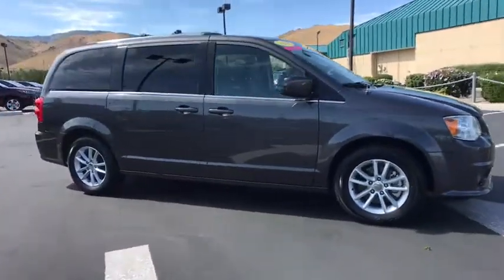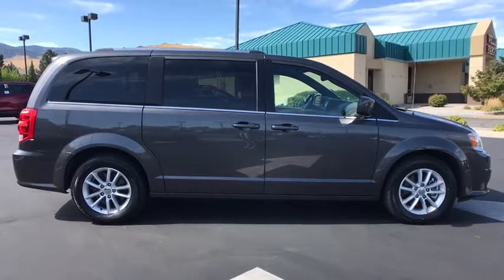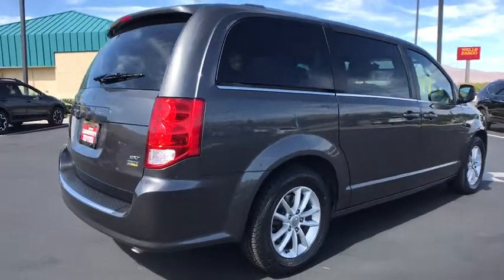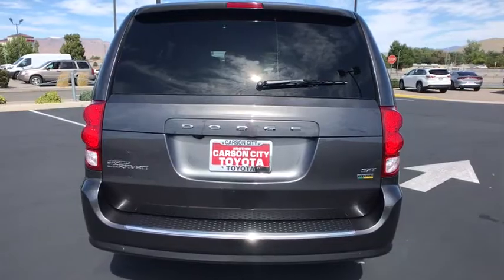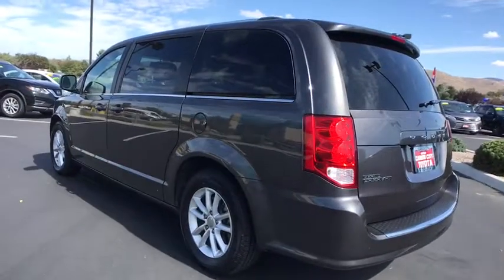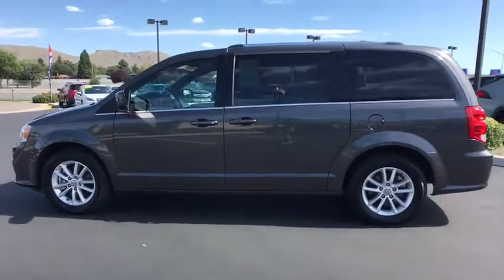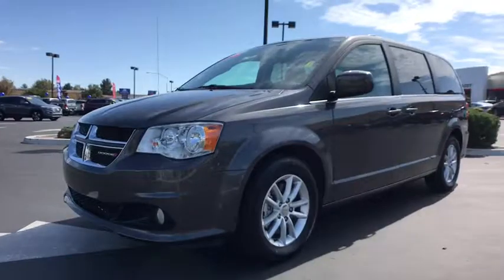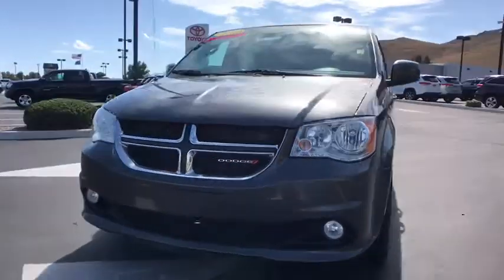2018 Dodge Grand_Caravan Carson City, Reno, Northern Nevada, Dayton, Lake Tahoe, NV 143380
Used 2018 Dodge Grand_Caravan available in Carson City, Nevada at Carson City Toyota. Servicing the Reno, Northern Nevada,  Dayton, Lake Tahoe, NV area.

Looking for a clean well-cared for 2018 Dodge Grand Caravan? This is it. CARFAX BuyBack Guarantee is reassurance that any major issues with this vehicle will show on CARFAX report. Youve found the one youve been looking for. Your dream car. There is no reason why you shouldnt buy this Dodge Grand Caravan SXT. It is incomparable for the price and quality. You can finally stop searching... Youve found the one youve been looking for.
1 LCD Monitor In The Front,160 Amp Alternator,2 Seatback Storage Pockets,2-stage unlocking doors,20 Gal. Fuel Tank,2nd Row StowN Go Bucket Seats,3 12V DC Power Outlets,3.16 Axle Ratio,4-Way Driver Seat -inc: Manual Recline and Fore/Aft Movement,4-Way Passenger Seat -inc: Manual Recline and Fore/Aft Movement,4-Wheel Disc Brakes w/4-Wheel ABS  Front Vented Discs  Brake Assist and Hill Hold Control,40GB Hard Drive w/28GB Available,50 State Emissions,6 Speakers,6.5 Touchscreen Display,730CCA Maintenance-Free Battery w/Run Down Protection,ABS (4-wheel),ABS And Driveline Traction Control,AM/FM Stereo w/Seek-Scan  In-Dash Mounted Single CD  MP3 Player  Clock and Steering Wheel Controls,Active head restraints (dual front),Aero-Composite Halogen Daytime Running Headlamps w/Delay-Off,Air Filtration,Air filtration,Airbag Occupancy Sensor,Airbag deactivation (occupant sensing passenger),Alternator (160 amps),Analog Display,Antenna type (diversity),Antenna type (mast),Anti-theft system (alarm),Anti-theft system (engine immobilizer),Armrests (front center),Armrests (rear outboard seats),Assist handle (front),Assist handle (rear),Audio Jack Input for Mobile Devices,Automatic hazard warning lights,Auxiliary oil cooler,Axle ratio (3.16),Battery (maintenance-free),Battery rating (730 CCA),Battery saver,Black Side Windows Trim and Black Front Windshield Trim,Body side moldings (body-color),Body side reinforcements (side impact door beams),Body-Colored Bodyside Moldings and Chrome Bodyside Insert,Body-Colored Door Handles,Body-Colored Front Bumper,Body-Colored Power Heated Side Mirrors w/Manual Folding,Body-Colored Rear Step Bumper,Braking assist,Bucket Front Seats,Camera system (rearview),Captain Front Facing Manual Reclining Tumble Forward Rear Seat w/Manual Fore/Aft,Cargo Features -inc: Spare Tire Mobility Kit,Cargo Space Lights,Cargo area light,Carpet Floor Trim,Center console (front console with storage),Child safety door locks,Child seat anchors (LATCH system),Chrome Grille,Clearcoat Paint,Clock,Conversation mirror,Courtesy lights (door),Covered Dashboard Storage  Interior Concealed Storage  Driver And Passenger Door Bins,Cruise Control w/Steering Wheel Controls,Cruise control,Crumple zones (front),Crumple zones (rear),Cupholders (front),Cupholders (rear),Cupholders (third row),Curtain 1st  2nd And 3rd Row Airbags,Day-Night Auto-Dimming Rearview Mirror,Daytime running lights,Deep Tinted Glass,Delayed Accessory Power,Digital odometer,Door handle color (body-color),Driver And Front Passenger Armrests and Rear Seat Mounted Armrest,Driver And Passenger Visor Vanity Mirrors,Driver Foot Rest,Driver Knee Airbag,Driver seat power adjustments (8),Driver seat power adjustments (height),Driver seat power adjustments (lumbar),Driver seat power adjustments (reclining),Dual Stage Driver And Passenger Front Airbags,Dual Stage Driver And Passenger Seat-Mounted Side Airbags,Dual Zone Front Manual Air Conditioning,Electronic Stability Control (ESC),Electronic brakeforce distribution,Emergency locking retractors (front),Emergency locking retractors (rear),Emergency locking retractors (third row),Emissions (50 state),Energy absorbing steering column,Engine Oil Cooler,Engine: 3.6L V6 24V VVT,External temperature display,FOB Controls -inc: Trunk/Hatch/Tailgate,Fade-To-Off Interior Lighting,Fixed 60-40 Split-Bench 3rd Row Seat Front/Rear  Manual Recline  Manual Fold Into Floor and 3 Fixed Head Restraints,Fixed Antenna,Fixed Rear Window w/Fixed Interval Wiper  Heated Wiper Park and Defroster,Floor mat material (rubber/vinyl),Floor material (cargo area carpet),Floor material (carpet),Front Anti-Roll Bar,Front Cupholder,Front Map Lights,Front air conditioning,Front air conditioning zones (dual),Front airbags (dual),Front brake diameter (13.0),Front brake type (ventilated disc),Front brake width (1.1),Front bumper color (body-color),Front fog lights,Front headrests (2),Front headrests (adjustable),Front seat type (bucket),Front seatbelts (3-point),Front shock type (gas),Front spring type (coil),Front stabilizer bar,Front s